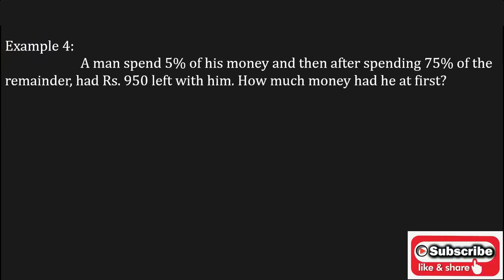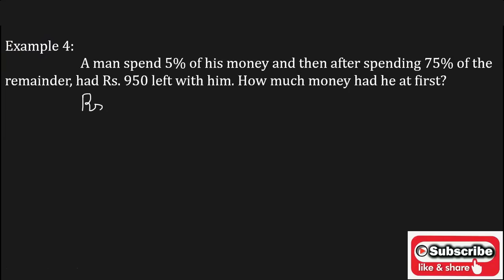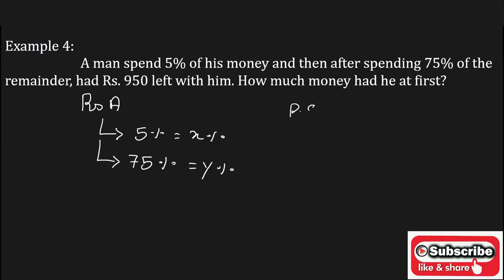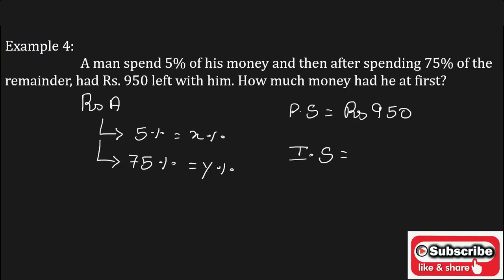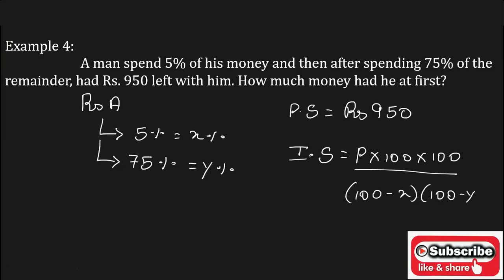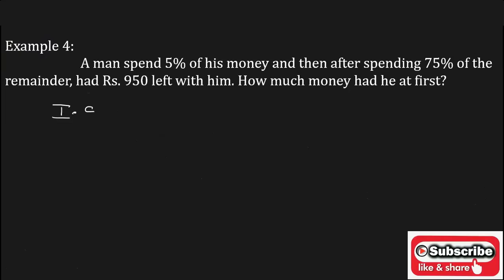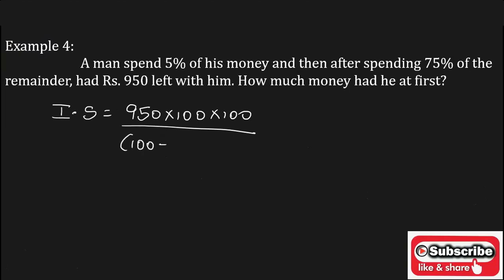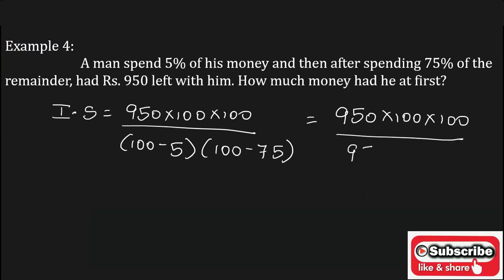A man spend 5% of his money and then after spending 75% of the remainder had Rs. 950 left with him.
A man spend 5% of his money and then after spending 75% of the remainder had Rs. 950 left with him. How much money had he at first?